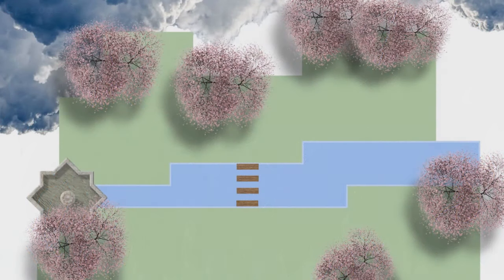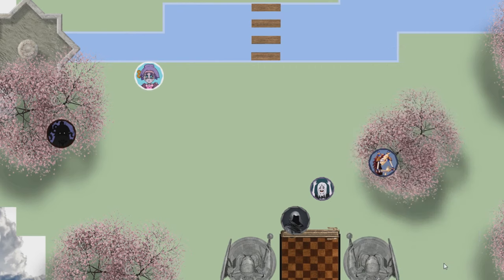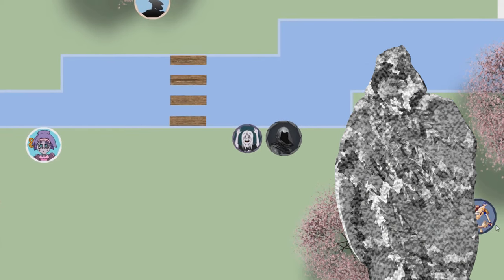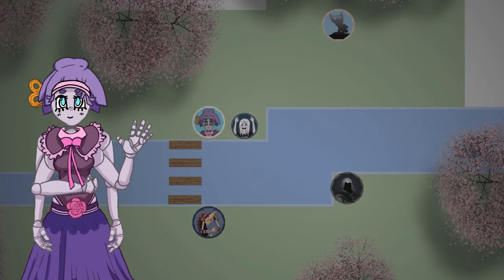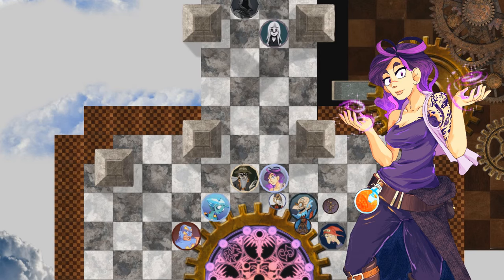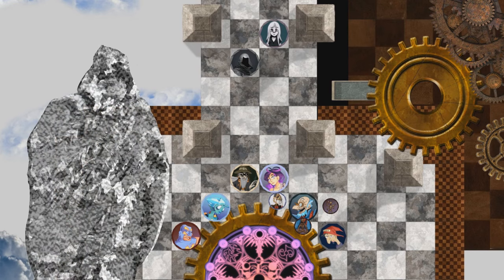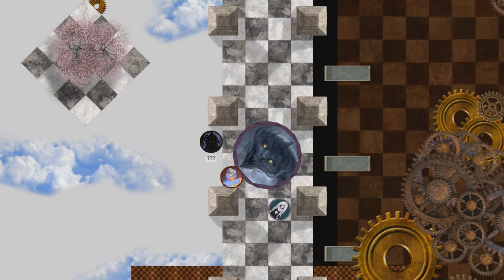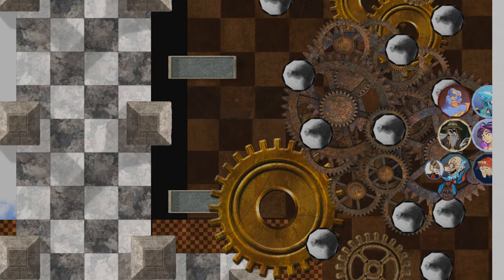Prison Riot Episode 1 - Planehoppers 71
A flashback?  To a simpler time.  The mysteries of this world slowly start to reveal themselves...

Episode 1 of Planehoppers Arc 5 - Prison Riot
Gameplay is based upon Dungeons & Dragons 5e.

Arc Main Theme: Umineko OST - Kuina
--- Songs this Episode ---
Daytime Garden: Studio Ghibli Piano Soundtrack - Nausicaa's Requiem
Nighttime Garden: Mekabu Youtube - Nausicaa's Requiem Piano
Music Box: Rajat Tiwari - Tale of Wizard
Lab Winds Theme 1: Philip Klein - Clockwork
Unknown Enemy's Theme: Ace Combat Assault Horizon - Dogfight

This game is 99% unscripted!  Give it up for the players, they do a really good job!
~Character Credits:
Tenrier - Richard
Joel Simson - 101Koopas (Duncan)
Solomon Glander - CraftingMenace (Westley)
Keyana Mars - Katie
Madame Seldra - TheDefender01 (Adam)
GM - Rat (Taliyah)
*other characters played not listed for spoiler reasons*

~Programs List
Recording - OBS Studio, Craig for Discord, Voicemod, VoiceMeeter
Video Processing - Audacity, Sony Vegas
Pog Creation - Paint.NET, Photoshop
Gameplay - Roll20.net, Discord

All overlay-art from here on out is drawn by myself, Westley, Duncan or Richard's commission contacts (and original Keyana was done by Ellie)!  Big thanks to all for their incredible work thus far!

This show means a lot to me, and your continued support is the world.  Thank you for sharing an interest in this sort of content!  I hope to be able to continuously improve planehoppers and make it the best it can possibly be.
- Tailyah